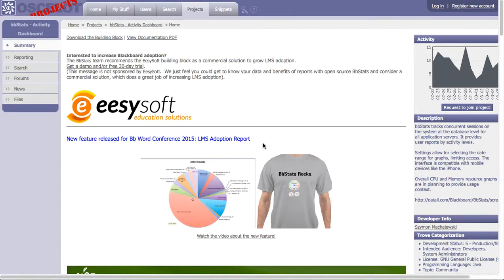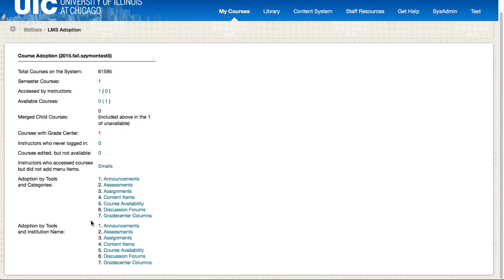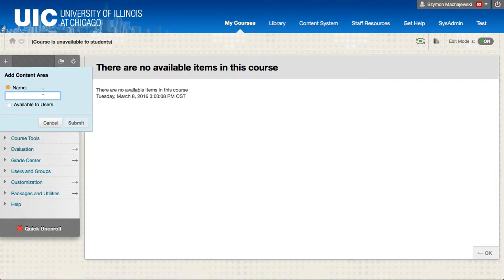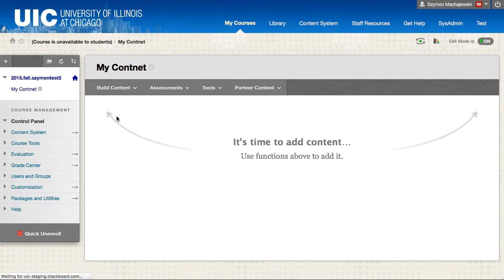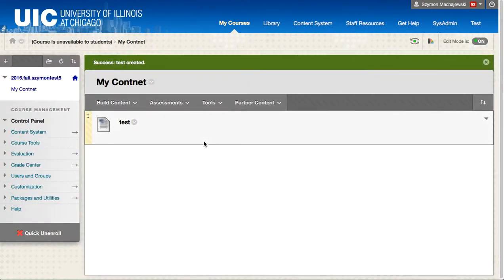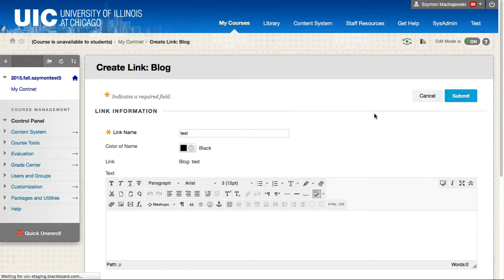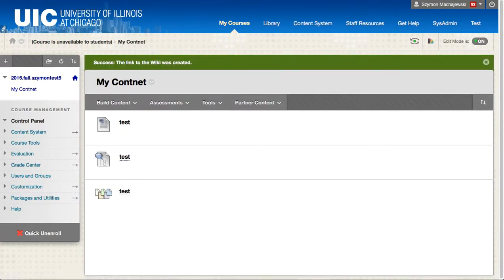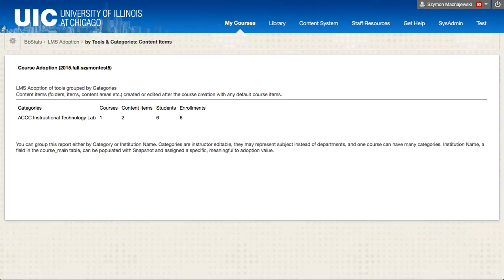Blackboard BbStats - Adoption Report: How to analyze and test the data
Big data, Blackboard Open Source Analytics